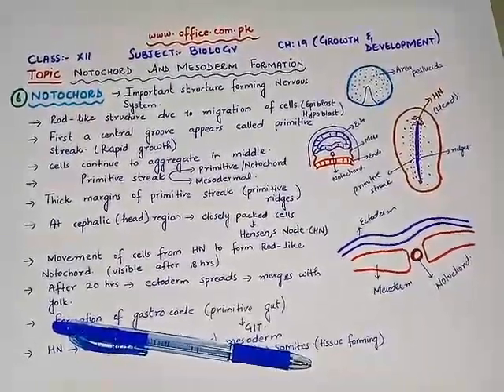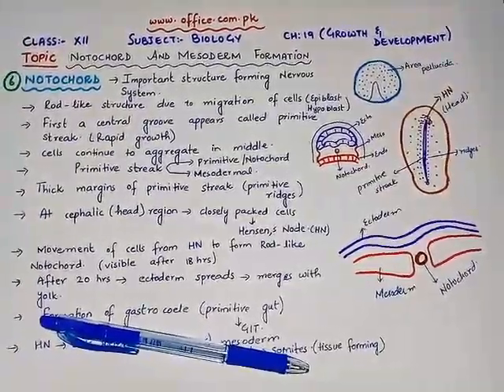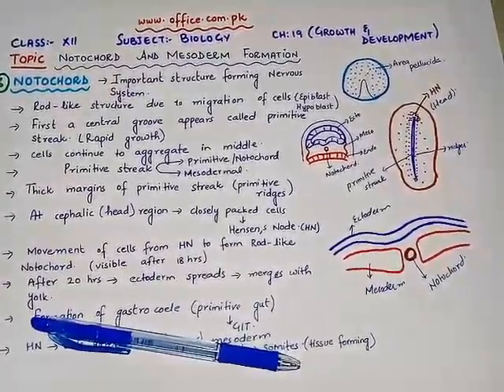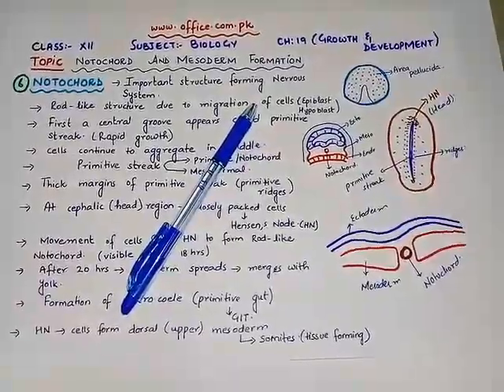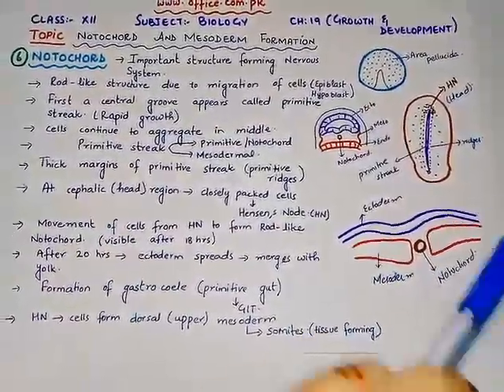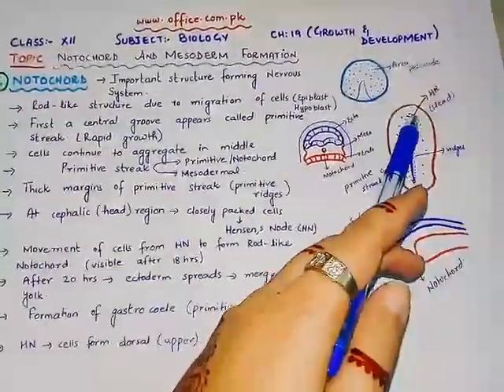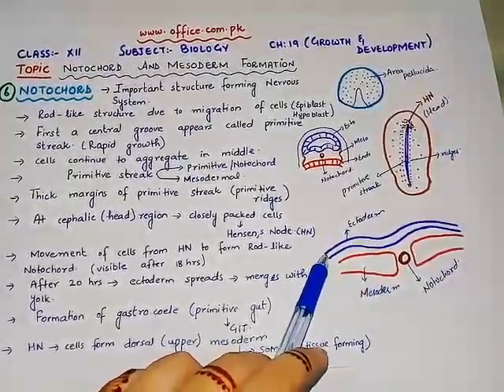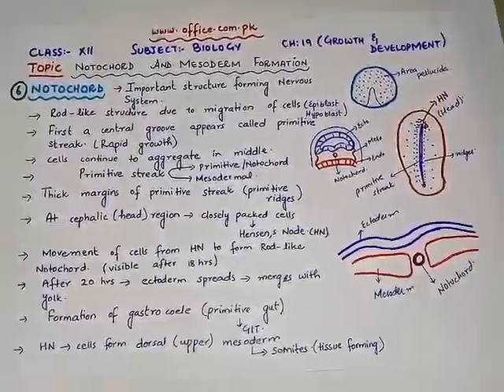Class 12 Biology F.Sc Chapter 18: Reproduction Male Gamade known as Sperm Female Gamade known as Egg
Male Gamade is known as Sperm,  Female Gamade is known as Eggs

gametes definition biology

male gamete in plants

what is a zygote

haploid

meiosis

gametes example

how many chromosomes do gametes have

diploid